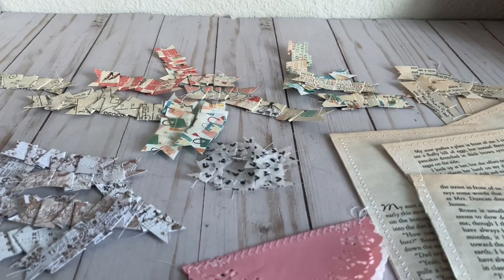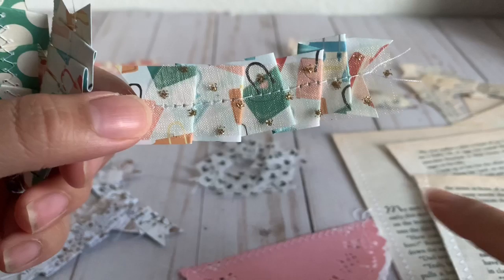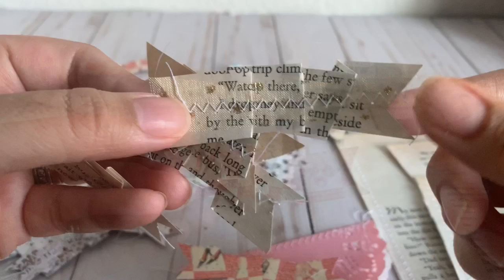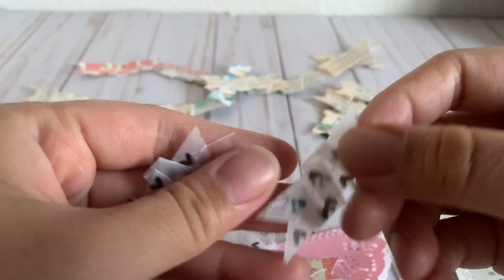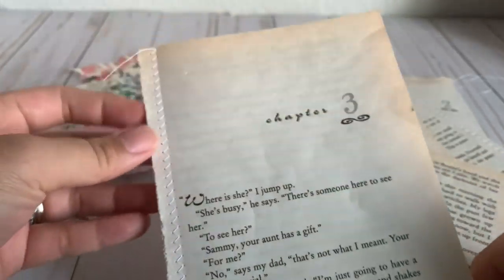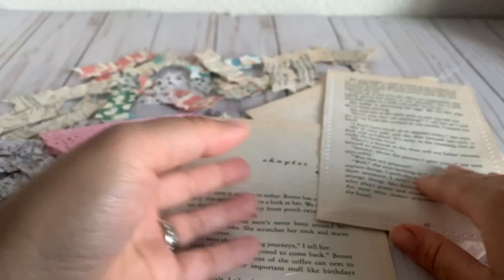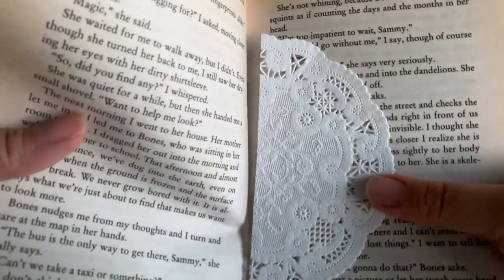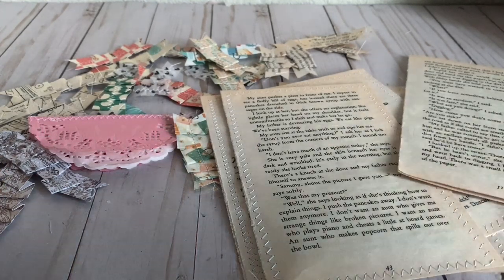Stitched Ruffle paper strips embellies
👉🏻NOT INTENDED FOR KIDS UNDER THE AGE OF 18🙅🏻‍♀️🙅🏻‍♀️🙅🏻‍♀️

I would love for you to be part of my YouTube family ! 😘🥰💙

👉🏻Don’t forget to follow me on I.g devii_love if you haven’t already . 🙌🏻🙌🏻🙌🏻